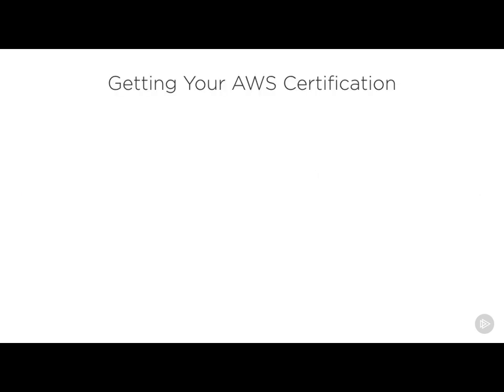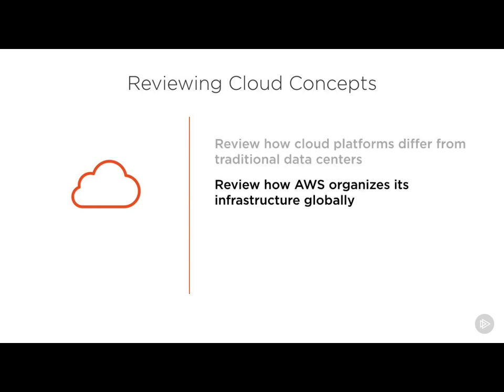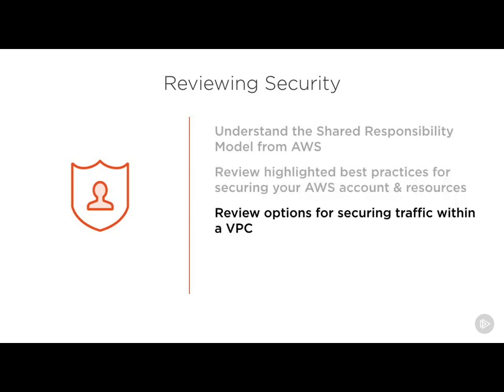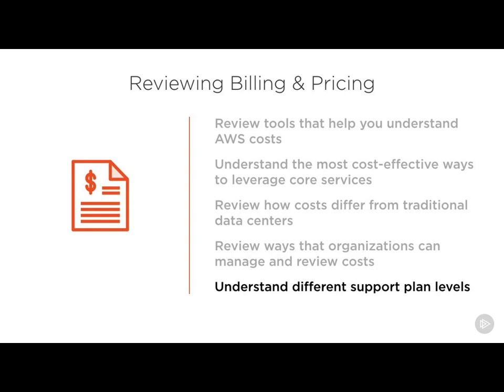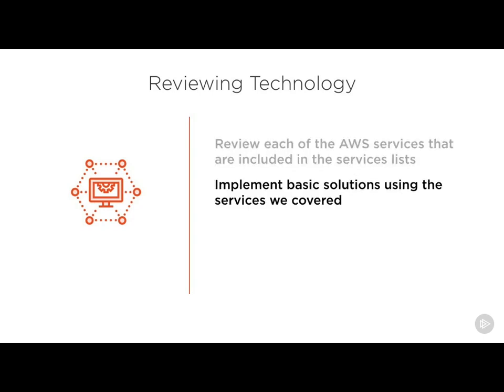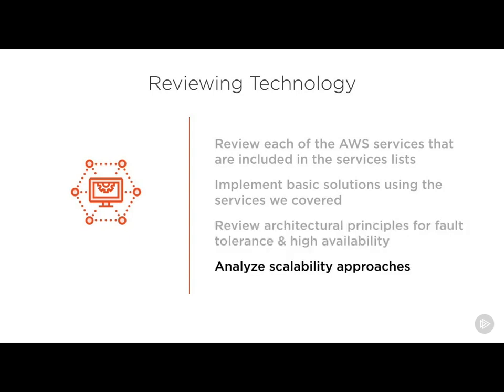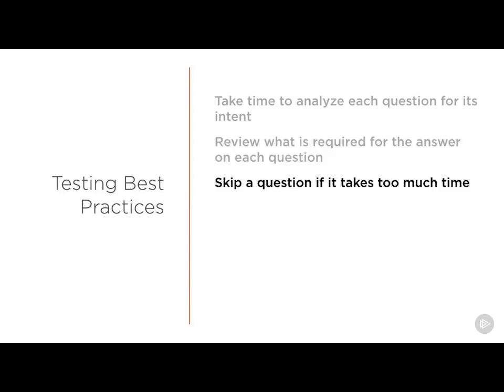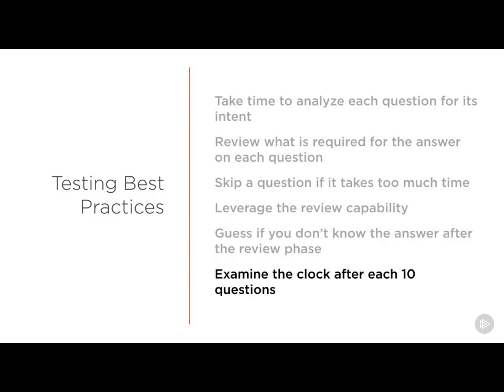2 Studying for and Taking the Exam